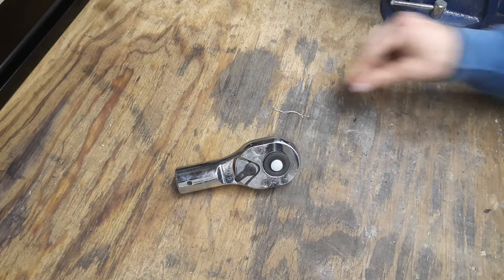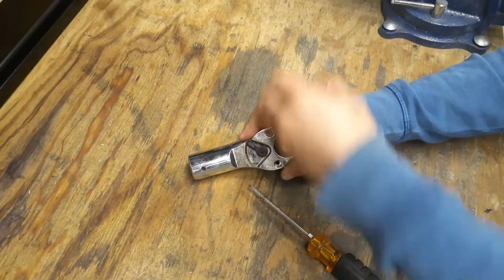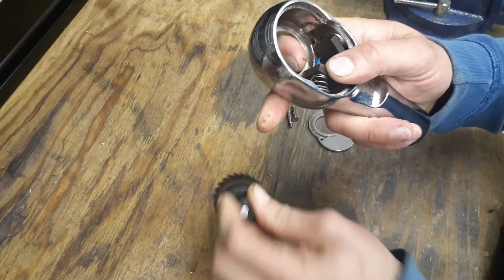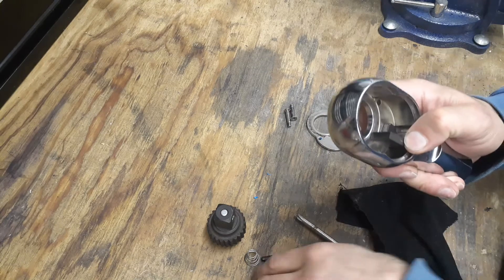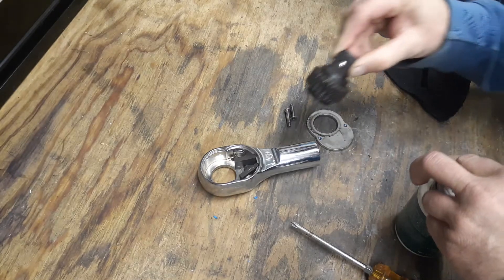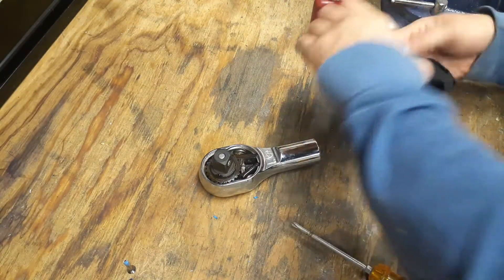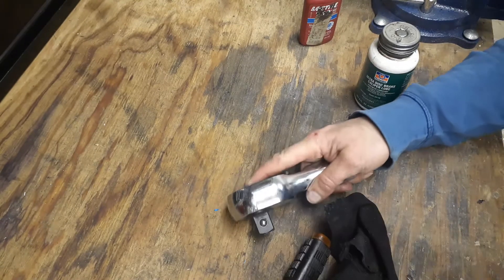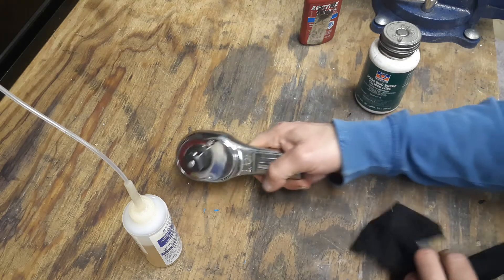3/4" drive quick release head gearwrench teardown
teardown of the head and lubrucation